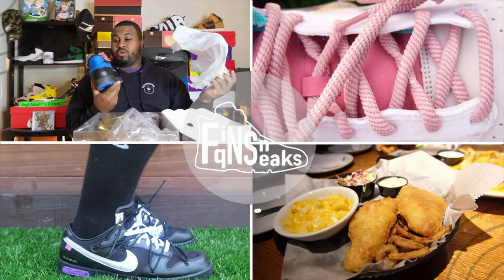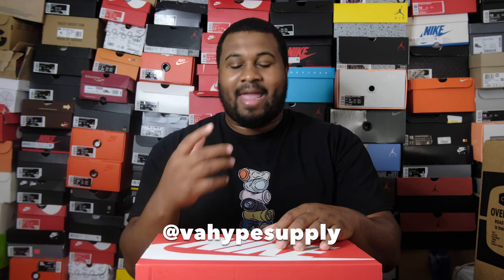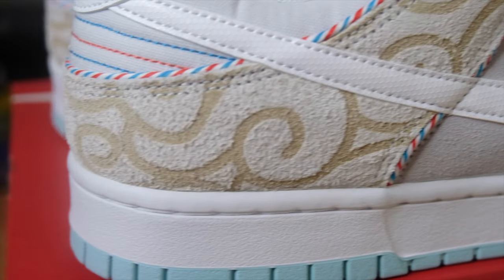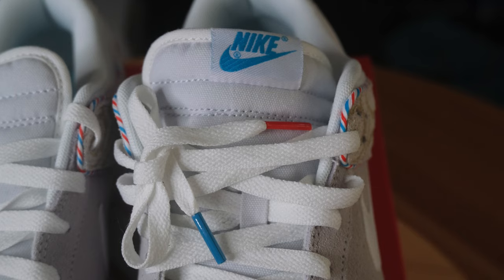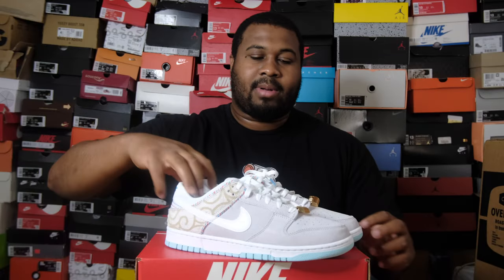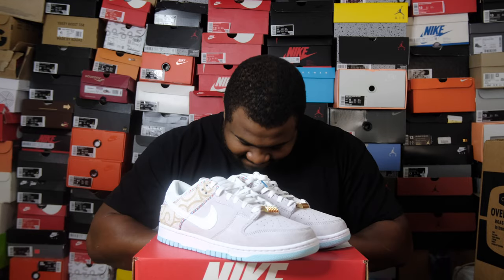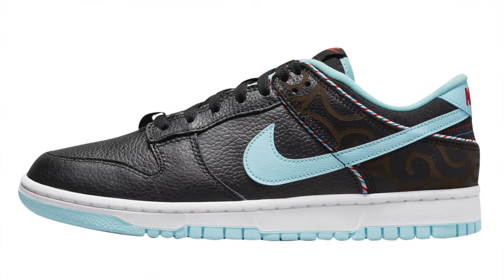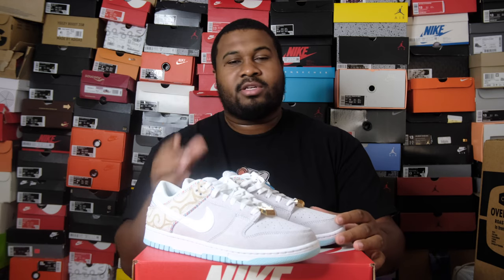Nike Dunk Low Barbershop Grey Review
This sneaker should make all your barbers very happy. Introducing the Nike Dunk Low Barbershop Dunk Grey.

0:00 Preview
0:07 Introduction
0:51 Unboxing
1:31 Breakdown
5:29 According to my calculations
6:37 Final Grades
6:55 Outro and Broll